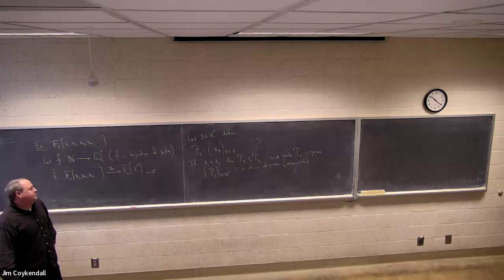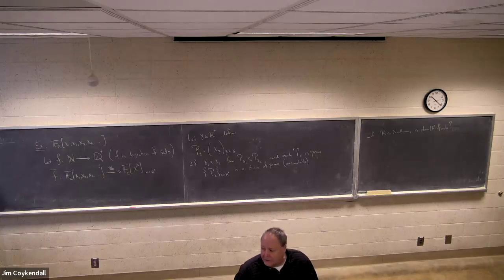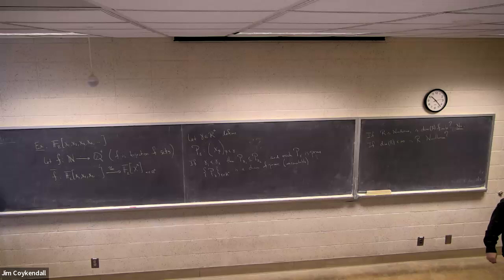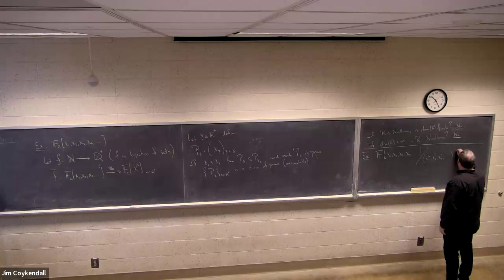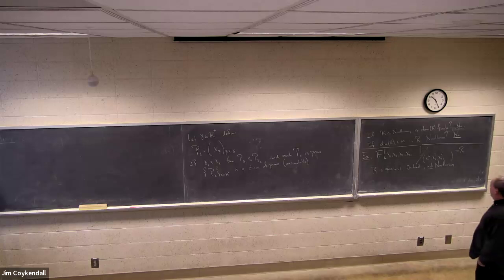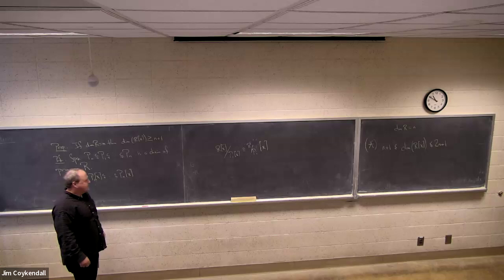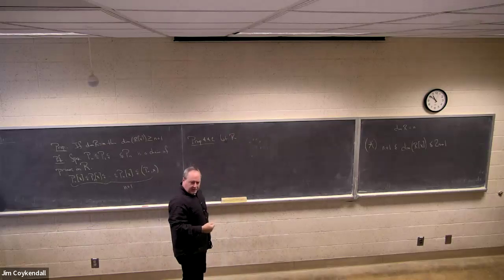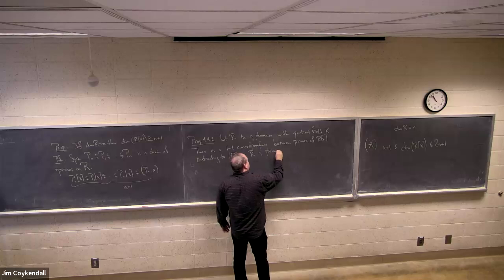Math 9500, 10/28/2024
More examples of Krull dimension. An example of a countable ring with uncountable Krull dimension, an example of a 0-dimensional, quasilocal domain that is not Noetherian, and Nagata's example of a Noetherian domain with infinite Krull dimension. Beginnings and preparation for the result that states that if R is of dimension n, then dim(R[x]) is bounded by n+1 and 2n+1.